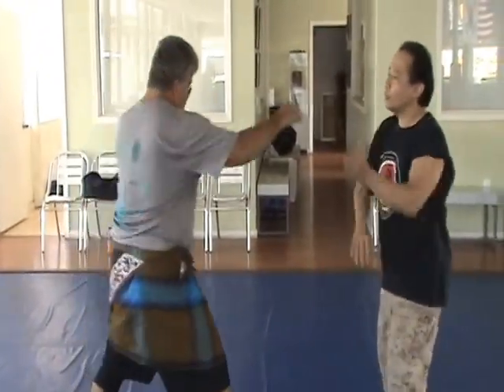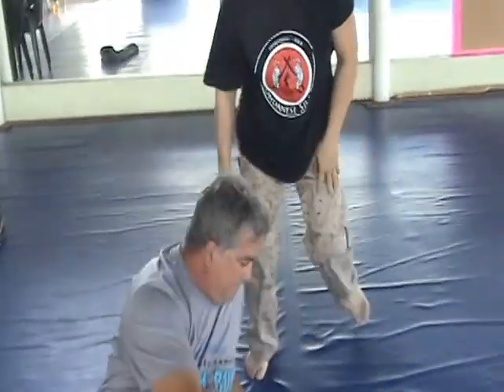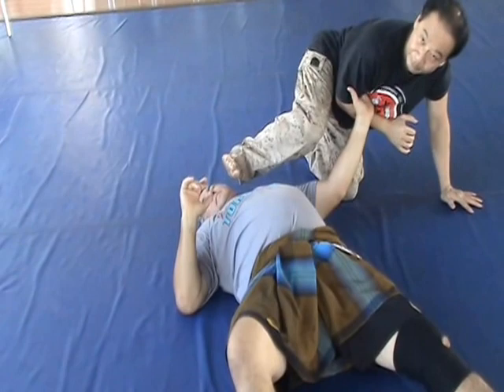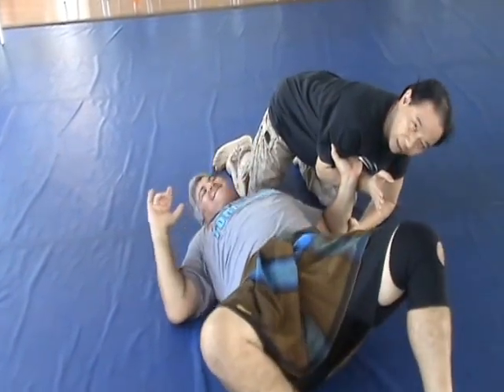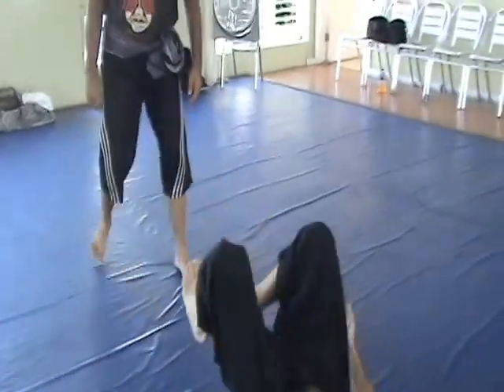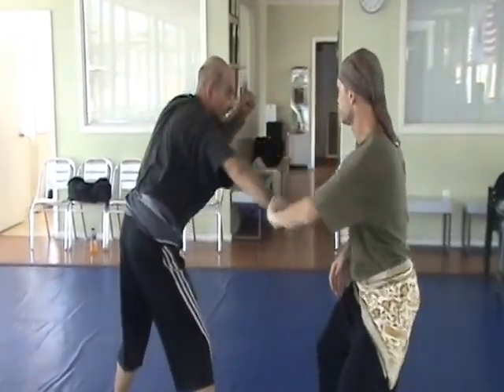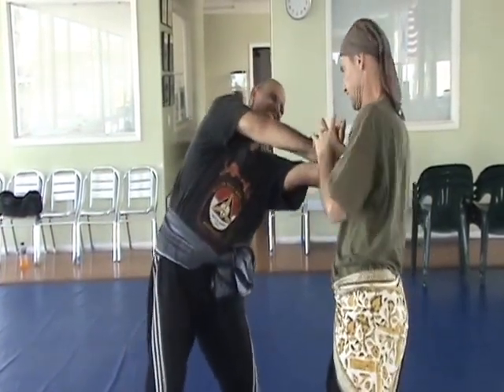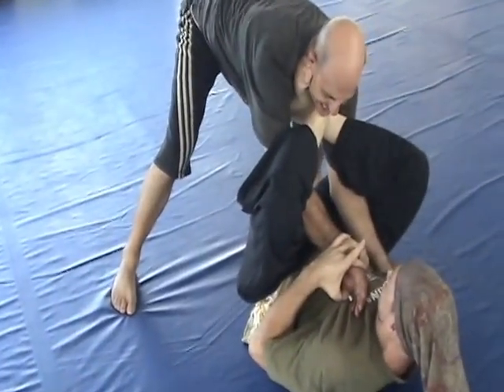16th HERMAN SUWANDA MEMORIAL YEAR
Pamonyet techniques via SUNDASILAT.COM